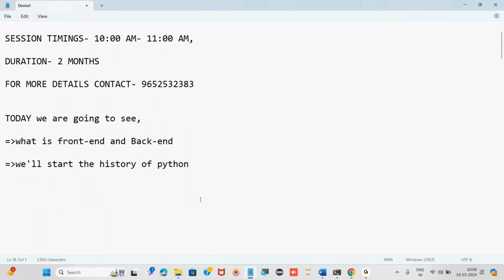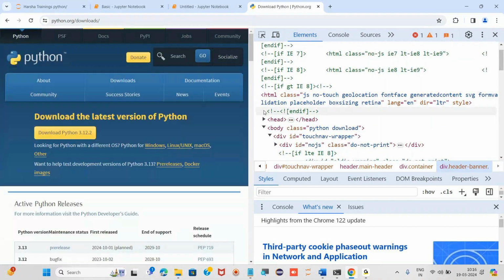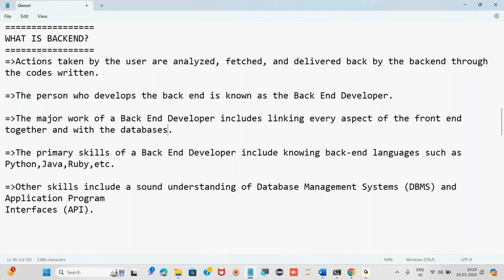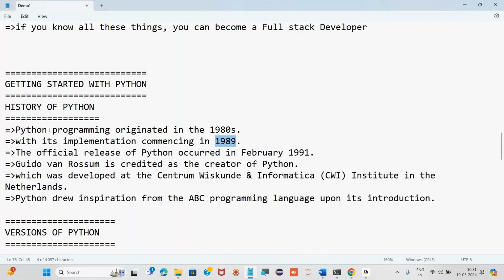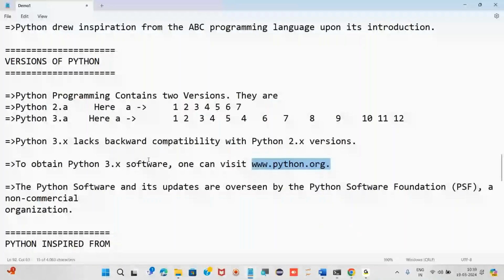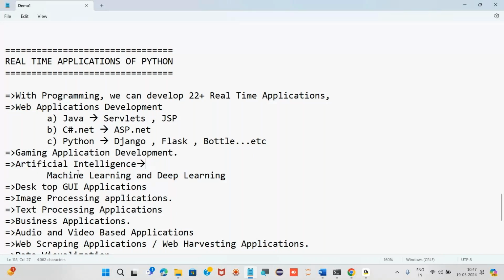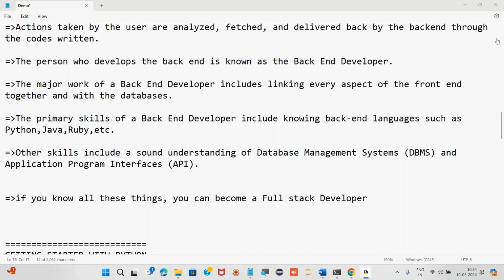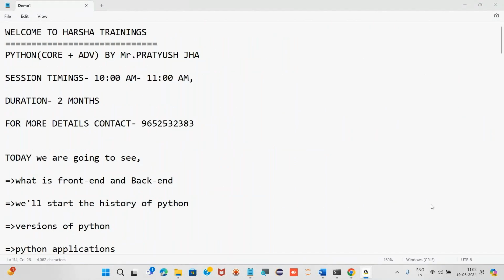Python Core + ADV Demo 01 | VERSIONS of PYTHON | Tutorial for Beginners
👋 Hello Python Enthusiasts! Welcome to Harsha Trainings for the first demo in our Python Core + Advanced series. In this session, we're unraveling the versions of Python, providing beginners with a comprehensive understanding of Python's evolution and its various versions. Let's embark on this journey through Python versions together! 🚀💻

🔍 **What to Expect in this Python Tutorial:**
- 🌟 Exploration of different versions of Python and their significance.
- 🔧 Understanding the differences and updates between Python versions.
- 📈 Practical insights into choosing the right Python version for your projects.
- 🐍 Beginner-friendly explanations to guide your path in Python programming.

🎓 **Key Highlights:**
- 💡 Delving into the history and evolution of Python versions.
- 🔄 Exploring the features and improvements introduced in each Python version.
- 🚀 Practical examples showcasing the compatibility and usage of Python versions.
- 🌐 Beginner-friendly tutorial for building a strong foundation in Python programming.

🔧 **Versions Covered:**
1. Python 2 vs. Python 3: Understanding the transition and key differences.
2. Notable features and updates in Python 3.x versions.
3. Practical considerations for choosing the appropriate Python version for projects.
4. Q&A session to address your queries and concerns about Python versions.

- 👶 Beginners eager to understand the evolution of Python and its various versions.
- 🧑‍💼 Python enthusiasts aiming to stay updated with the latest trends in Python programming.
- 🌐 Global audience interested in learning about the different Python versions and their applications.

🎉 **Navigate Through Python Versions!** Join us in this informative demo as we unravel the journey of Python versions, providing you with the knowledge and insights needed to make informed decisions when working with Python. 🐍🔄

Pega
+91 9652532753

Devops
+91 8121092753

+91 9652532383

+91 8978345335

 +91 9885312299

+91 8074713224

Regards,
Harsha Trainings,
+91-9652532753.